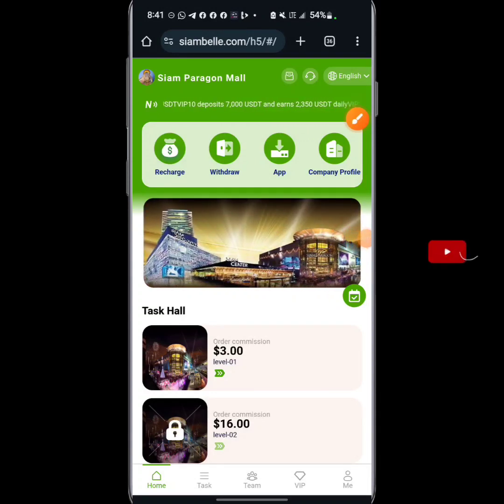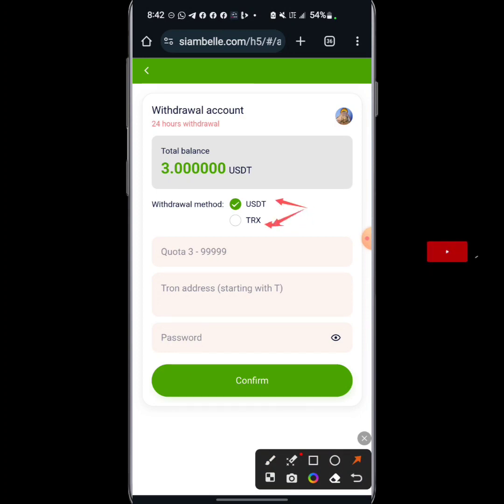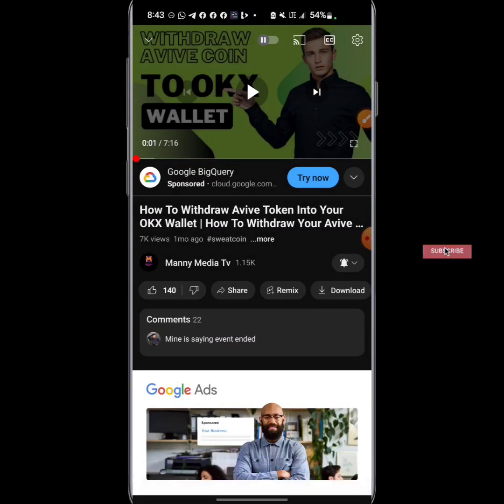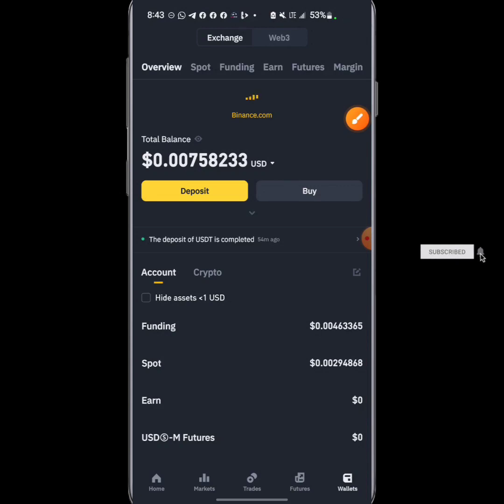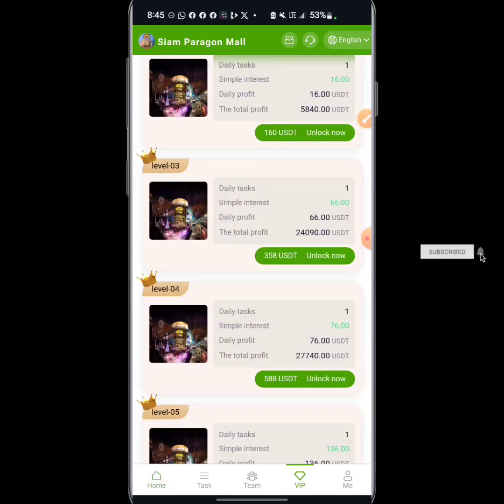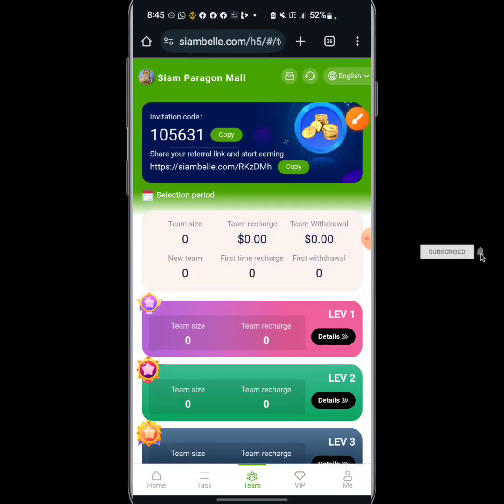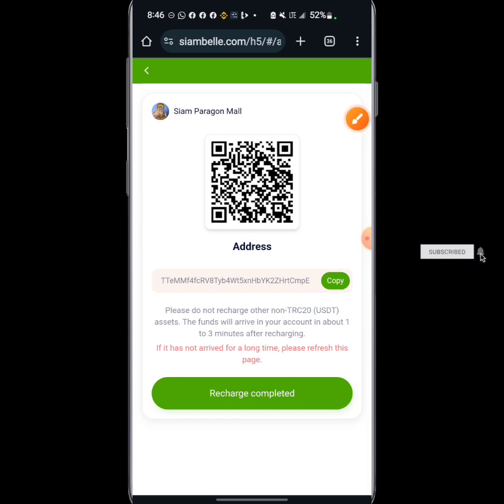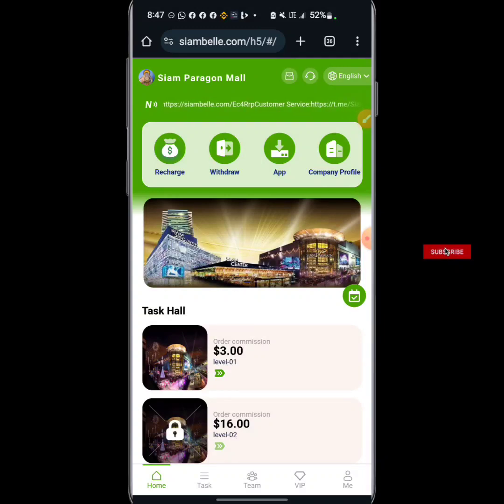Make 3USDT Daily Online Without Investment | How To Make Money On siambelle.com | mall website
Updates You Might Want To Join On Our Channel😄😁

YouTube Video:

 • How To Make Free Usdt In 2023 | Candy...

7
YouTube video:

 • Avive Mining App | Avive Sell & Withd...
HOW TO BUY AND SELL CRYPTO ONLINE

 • How To Buy And Sell Crypto On Binance...

 • How To Make Money On ByTrade Exchange...

code:37225884

How to Get up to #1,000 Daily in Nigeria